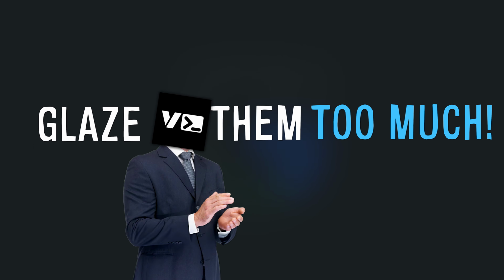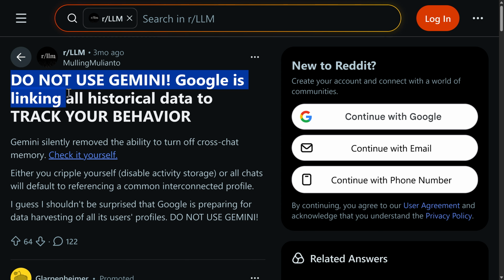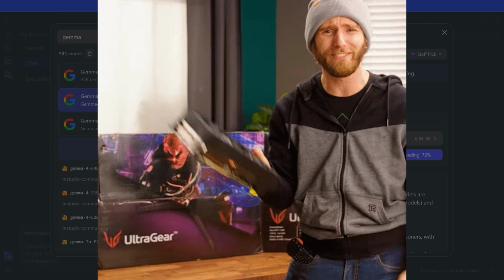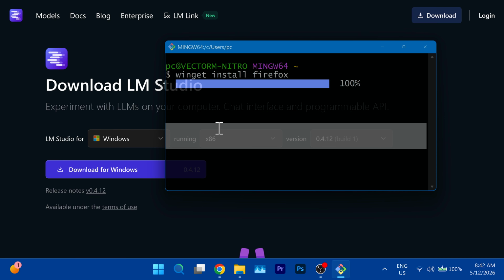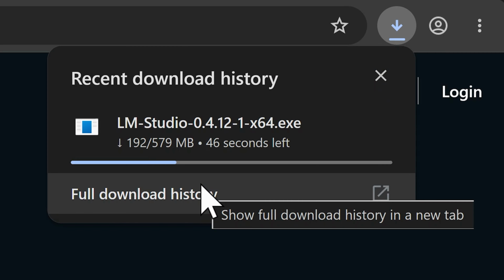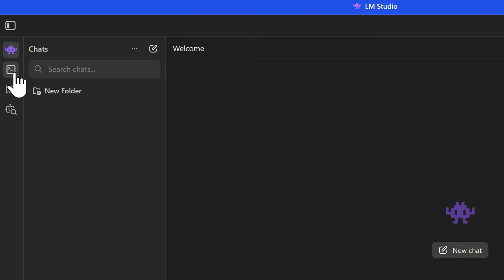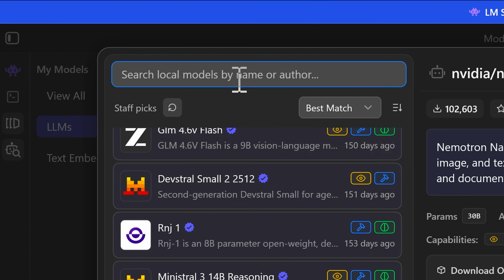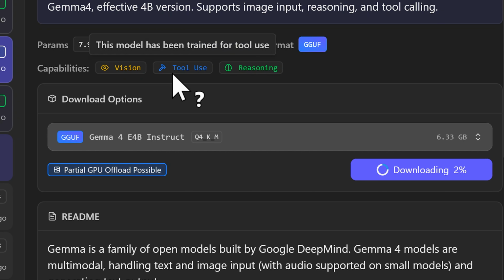Run AI Locally & Free! ⚡ How to Install Gemma 4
I tested Google's Gemma 4  , a FREE, open-source AI that runs completely offline on your PC. No subscriptions, no internet, no API keys. Just pure AI power, locally.

In this video, I'll show you exactly how to download and run Gemma 4 on your machine using LM Studio  , step by step, beginner friendly.

What you'll learn:
What Google Gemma 4 is and why it's a big deal
How to install LM Studio (free)
How to download and load Gemma 4 locally
Testing Gemma 4 with real questions and a coding challenge

🕒 Timestamps:
0:00 - How to download Gemma 4
0:43 - Installing LM Studio
1:49 - Downloading Gemma 4
2:15 - Running the LLM Test
2:55 - LLM Coding Test

Happy coding! 🔧💻